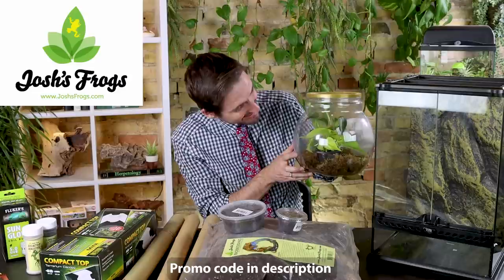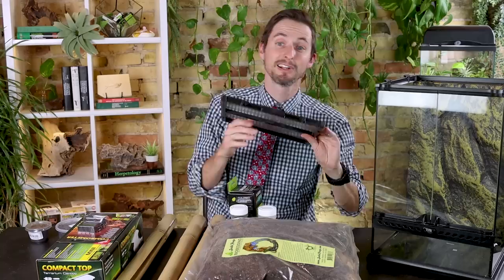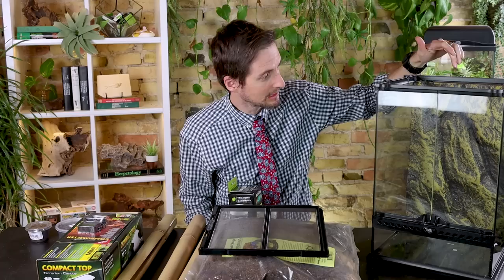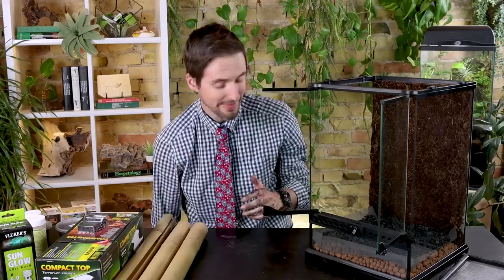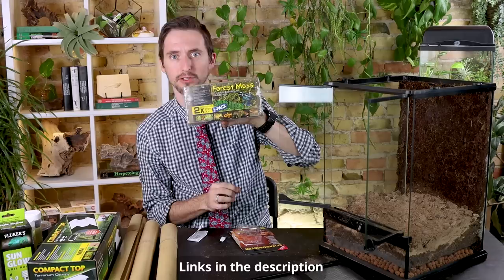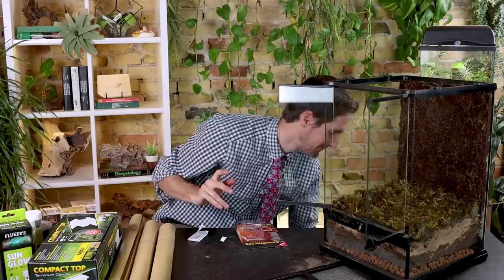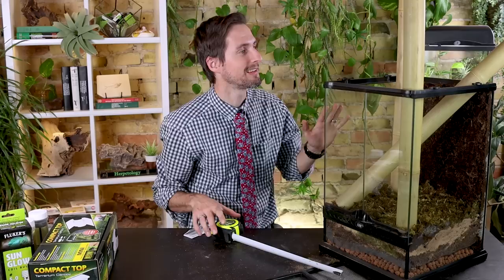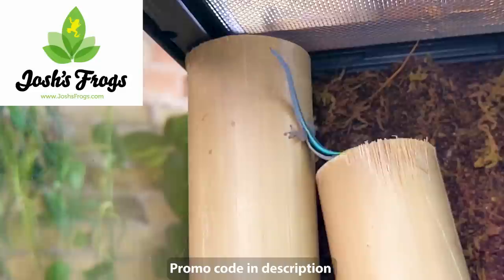Day Gecko Enclosure | Step By Step With Links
Want to build an incredible bioactive vivarium for your gecko? Clint will take you, step by step, through the process of creating a beautiful enclosure for your day gecko or other arboreal gecko including how to create a false bottom drainage layer and how to introduce clean up crew isopods and springtails. If you want to create beautiful and low maintenance reptile enclosures, be sure to start here!

Gorilla Glue =

Clint's Reptiles
770 East Main Street #127